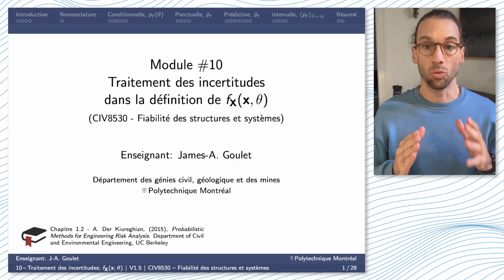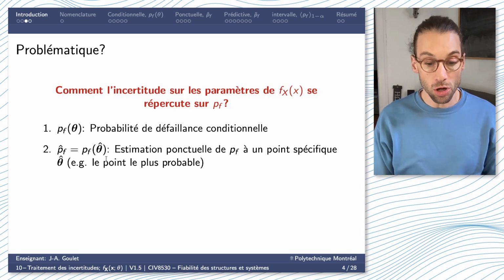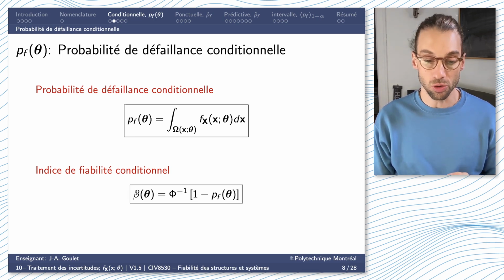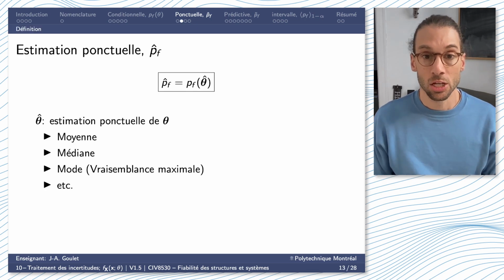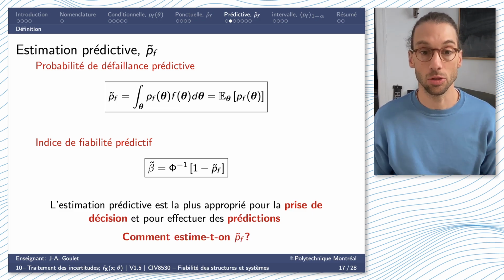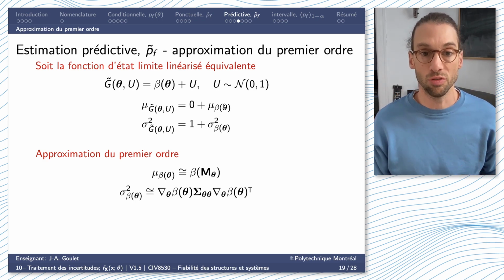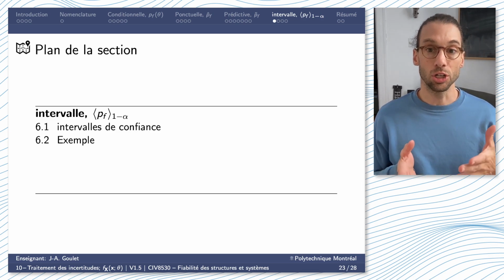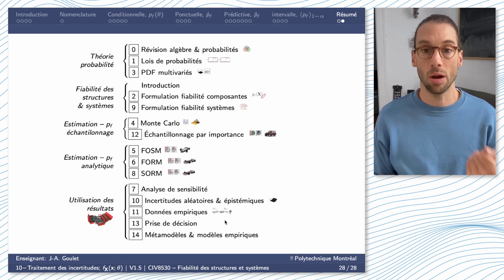M10 | Uncertainties in f(x;θ) | CIV8530 - Structural & System Reliability [English version]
This video presents how to handle the case where the parameters θ involved in f(x;θ) or g(x;θ) are themselves uncertain.

00:00 Introduction
05:30 Nomenclature
07:19 Conditional failure probability
11:54 Point estimate for p_f
14:30 Predictive estimate for p_f
24:05 Confidence region for p_f
26:00 Summary